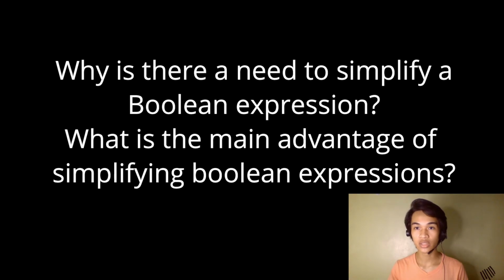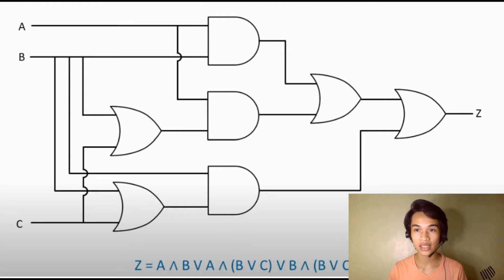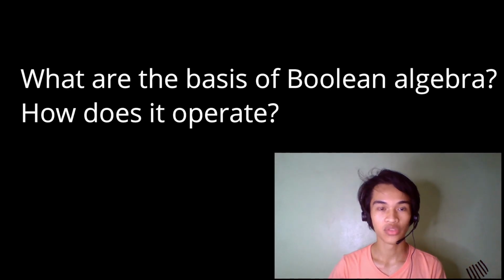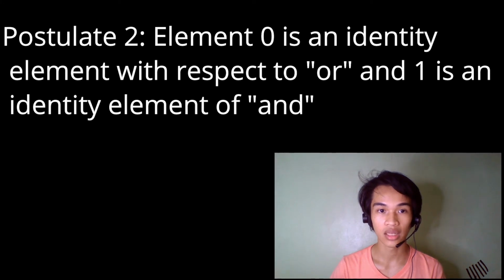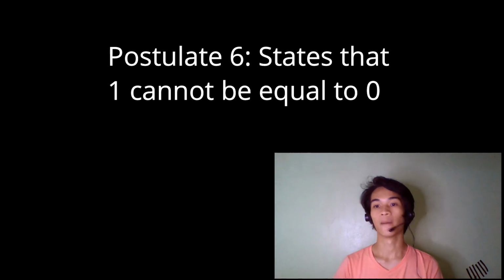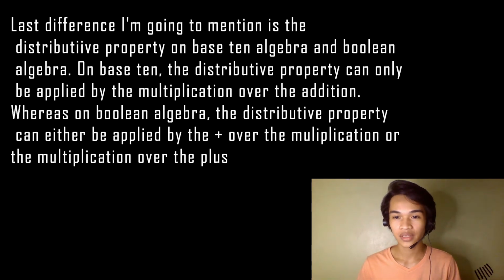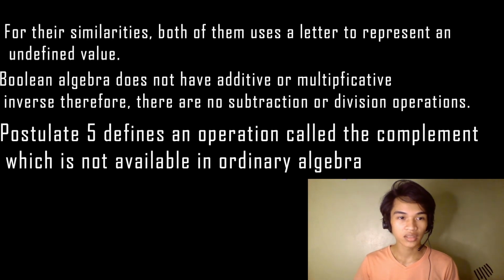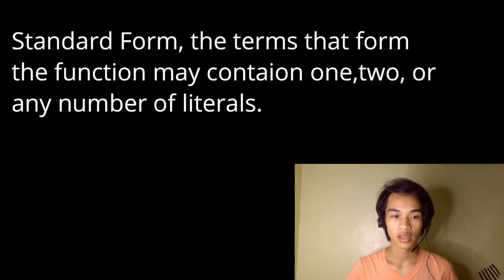Discussion Questions Week 2 CS211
Discussion Questions for Week 2 in CS211 -Logic Theory

Submitted by Christian John Esguerra